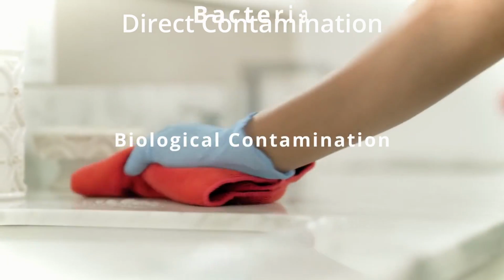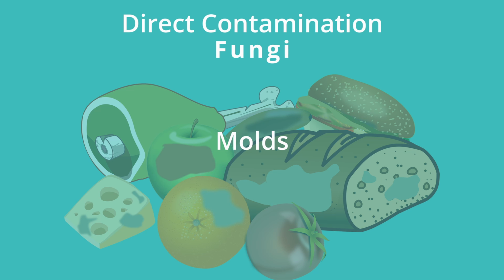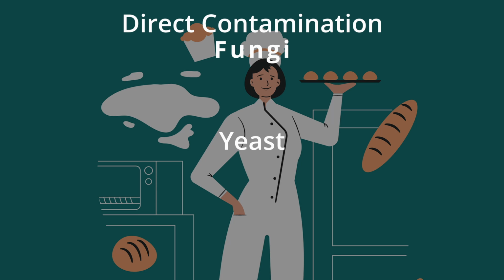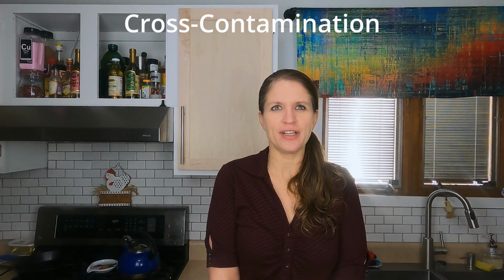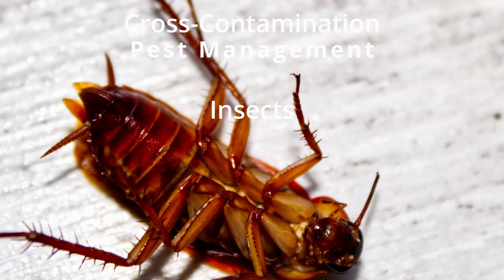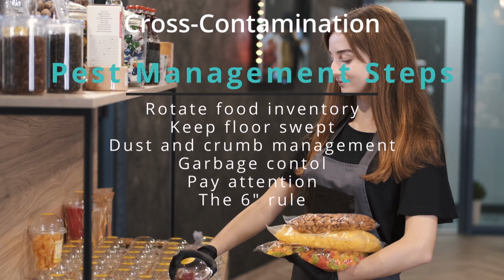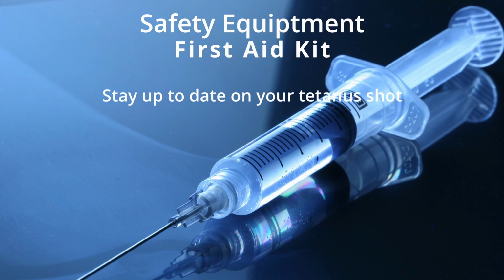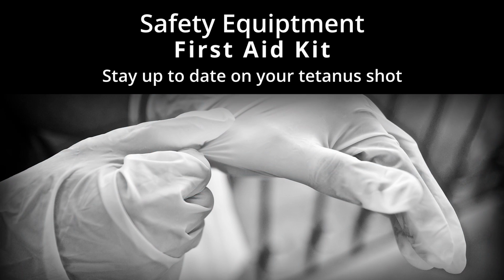SAFETY and SANITATION In The Kitchen | With Frankie | Culinary Boot Camp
Today we’re discussing safety and sanitation in the kitchen! Do you know all the ways in which your food can become unsafe or questionable in the kitchen environment, whether home or professional?
This video will cover all the different ways - bacterial, viral, fungal, chemical and toxic metal, hygiene and more - including some tips on mitigation - your health and safety can be at risk in the kitchen. Luckily taking steps to prevent it is super easy!

Timestamp:
 ✦ Direct Contamination - 00:46:10
 ✦ Cross-Contamination - 04:49:08
 ✦ Meat Storage/Safe Working Habits - 06:39:05
 ✦ Safety Equipment - 08:19:04

❃ Companion Video: ‘Bacteria In The Kitchen’
This series will be at least a year long while you learn the basics of culinary arts, much like I did in culinary school, as I am going to use my education as a template to teach you.

I'm very excited to try to help you, and so many others, learn more about cooking and food from the ground up from a professional perspective, and provide you the skills and information to become faster, more confident, and more efficient in your home kitchen.

⌖ The schedule will be a Friday or Saturday morning release in addition to other releases throughout the week depending on the complexity of the topic.
Resource Links:
Food Safety.gov
:MUSIC & AUDIO ATTRIBUTIONS:
Late Flights - Pryces
Music from Uppbeat (free for Creators!):

Uplift Me - MixKit

All The Things You Love - Soundroll

Found Together - AudioHero

Long Cold (Sting) - Riot

Game Show Buzzer
Ding Ding Ding
Horse Neigh

:IMAGE & VIDEO ATTRIBUTIONS:
Pixels.com
Pixabay.com